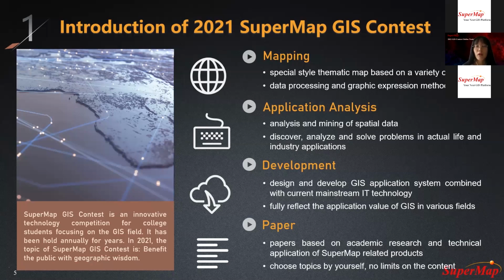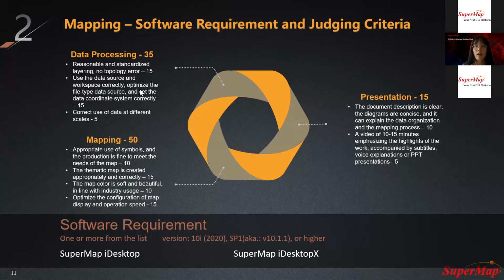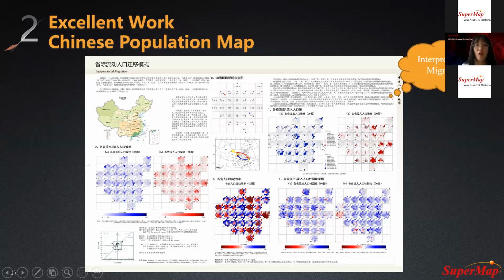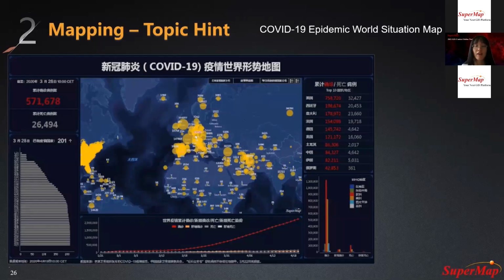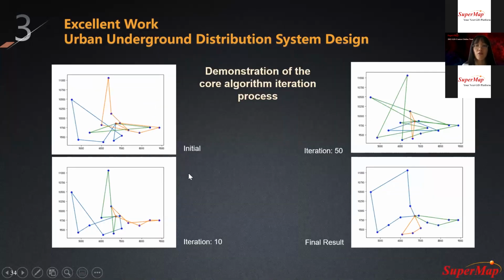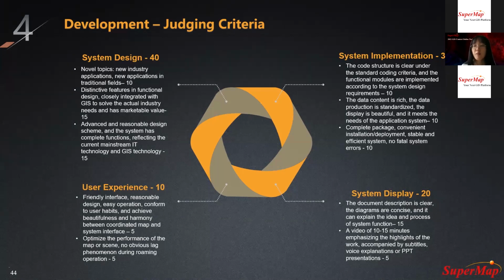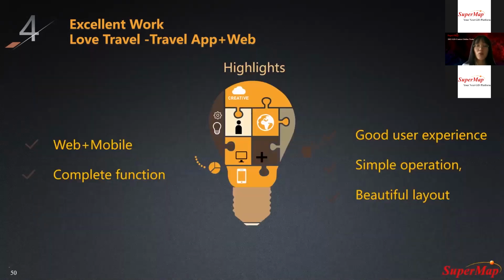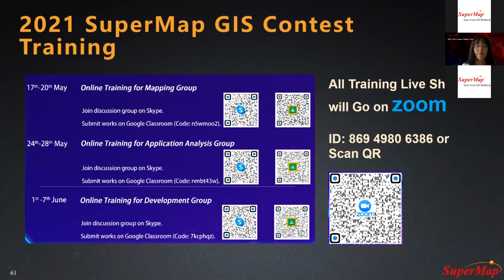General Introduction of SuperMap GIS Contest